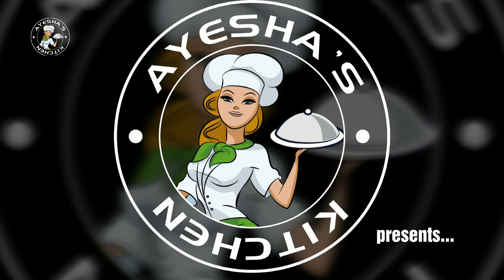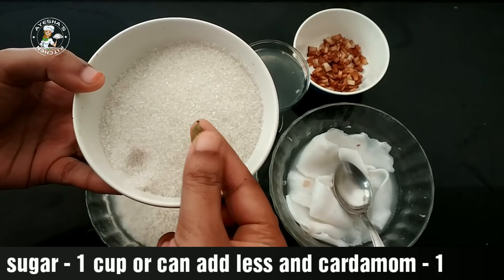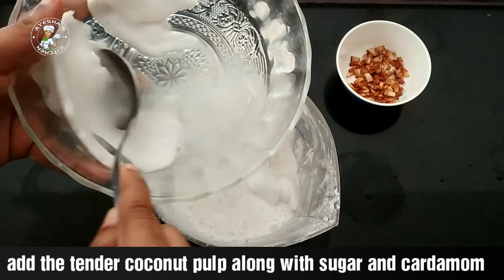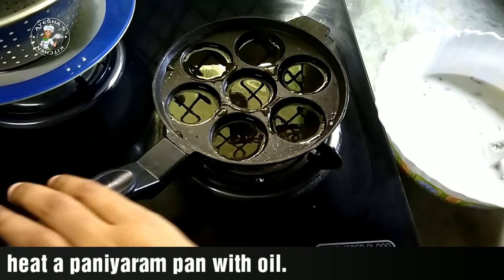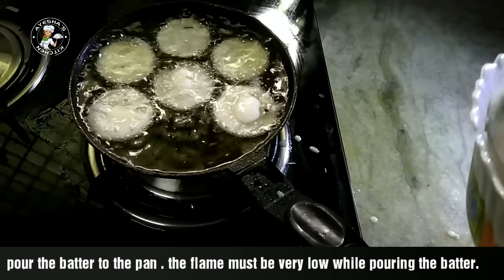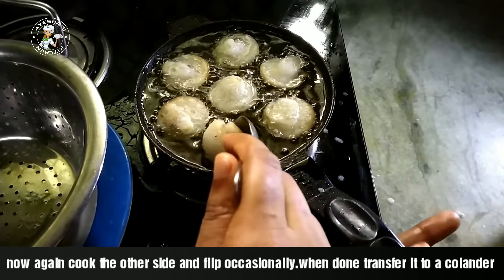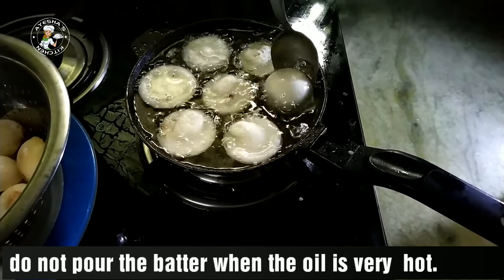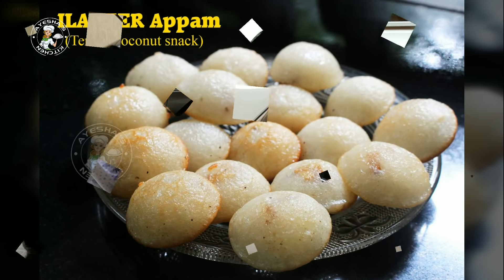ഇളനീർ കൊണ്ട് ഒരു കിടിലൻ സ്നാക്ക് ||family vlog trial ||Tender coconut (ilaneer)Appam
Tender coconut or ilaneer recipes are favorite for most of us. We used to make ilaneer juice or milk shake , tender coconut pudding or ilaneer pudding and sometimes ilaneer payasam or kheer. Right?. But here is a great twist with this tender coconut or ilaneer. How about a  yummy and delicious quick evening snack, ilaneer appam or Ilaneer unniyappam using white rice, tender coconut water, tender coconut pulp, and sugar. Really, it works. The white colored unniyappam attracts the kids as well. One of the easy snack recipe to make for kids. So do try this easy snack recipe with tender coconut and let me know the feedback...thank u..

Ilaneer kondu oru kidilan snack || family vlog  ||Tender coconut appam ||ilaneer appam